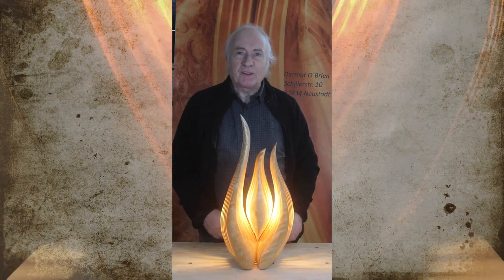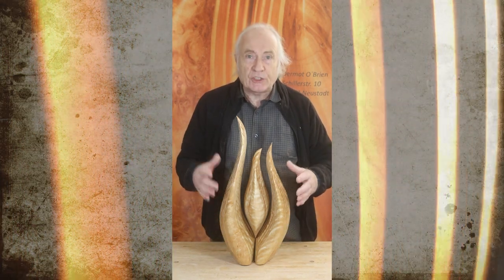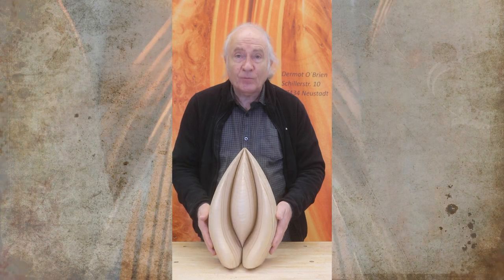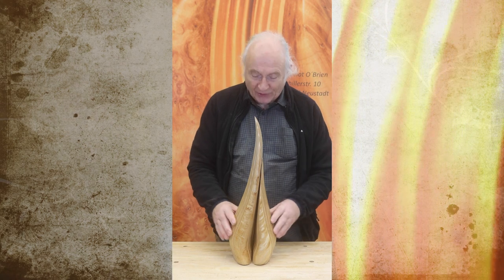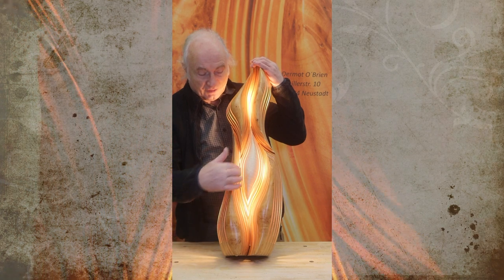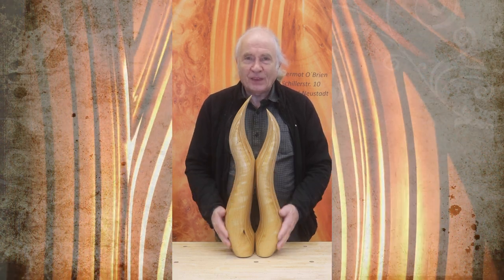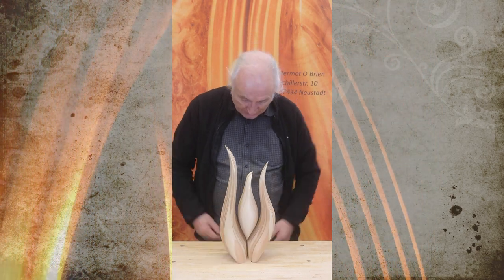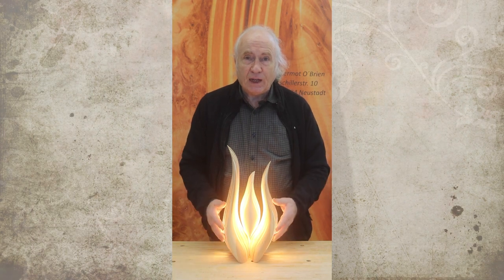6 Sculptures That Will Light Up Your Home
Hello everyone. In this video, I will show you six of my light sculptures made of wood which can be used for accent lighting.

Hope you all will enjoy the video very much and find it useful.

0:00 Intro
0:16 Phoenix Birke
I:06 Enclosure Maple
1:43 Child Birch
2:13 Lilith Alder
3:01 Dance Birch
3:42 Phoenix swiss Pine